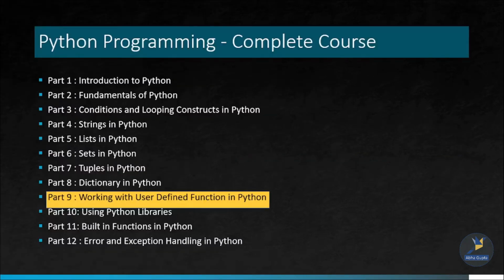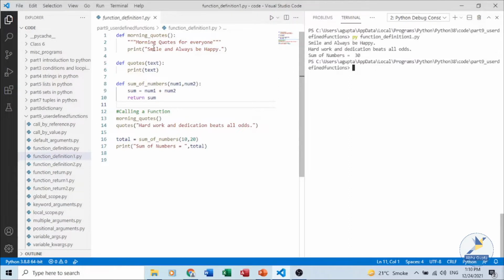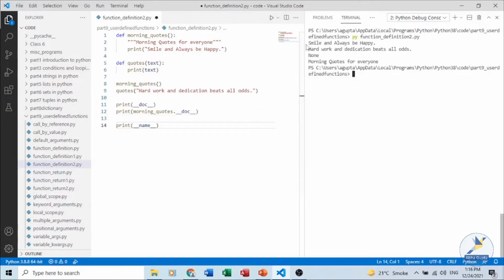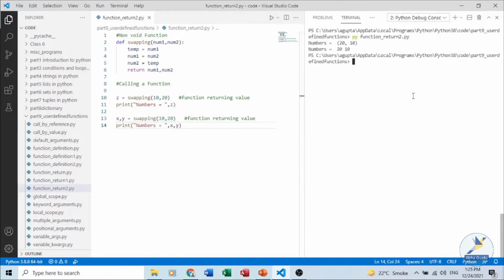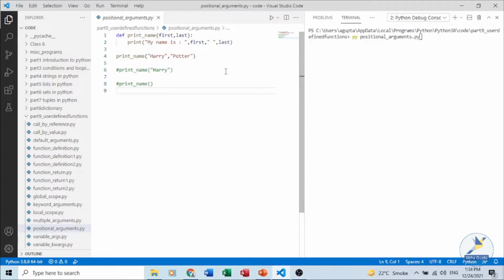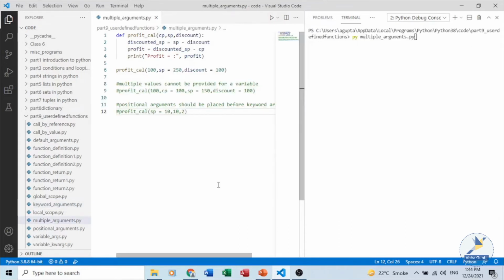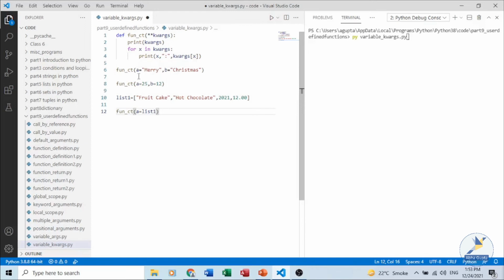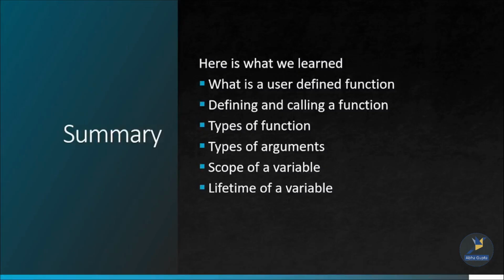Part 9 : Working with User Defined Function in Python | Python Programming Complete Course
-What is a user defined function
-Defining and calling a function
-Scope of a variable
-Lifetime of a variable